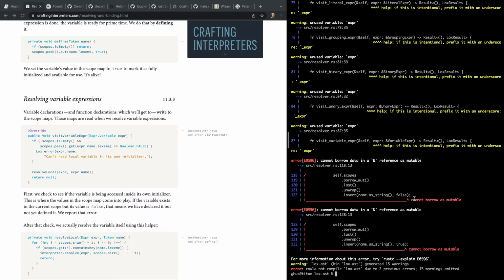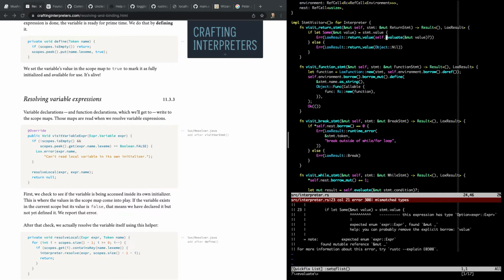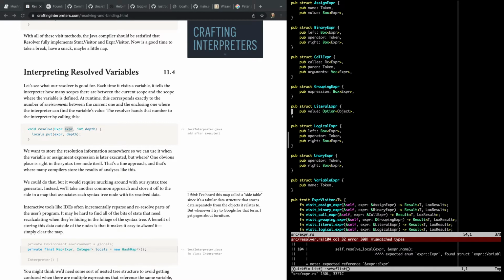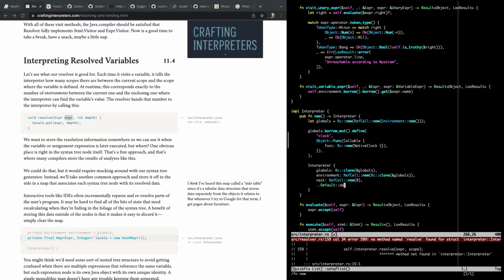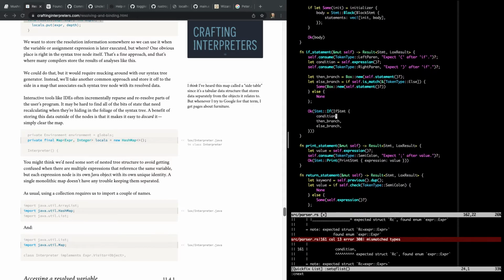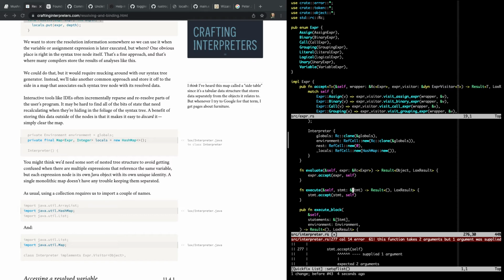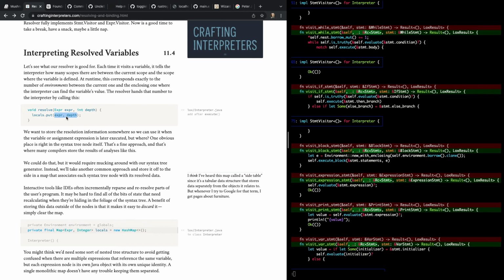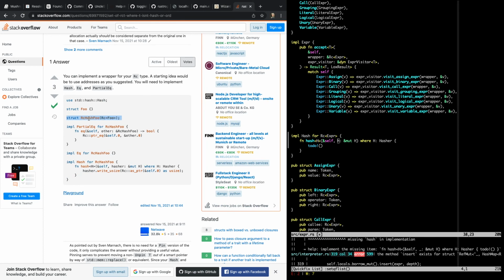[Rust Programming] Crafting Interpreters: Day 13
Today we tried (and failed) to get the resolver to work. Tomorrow maybe?